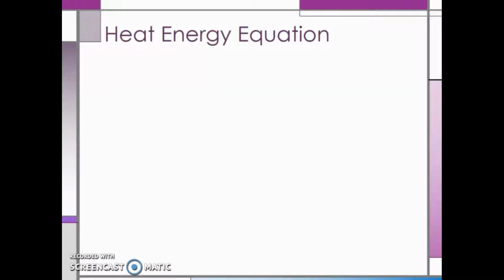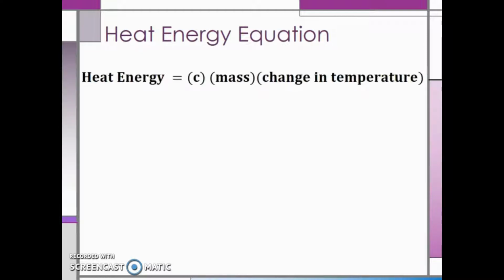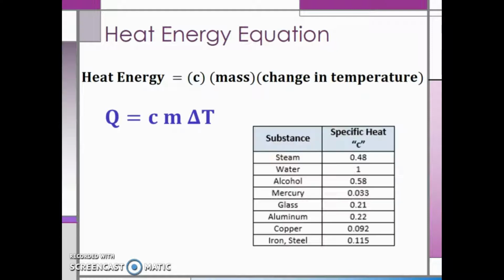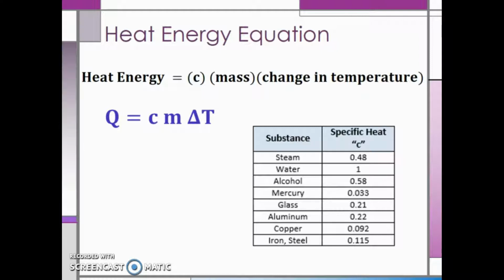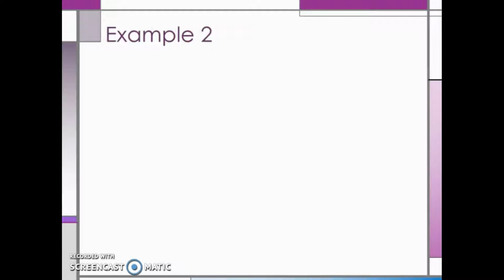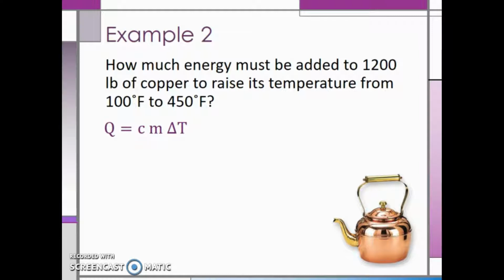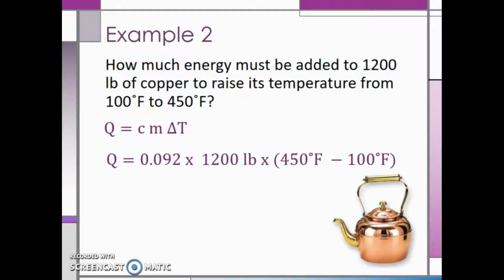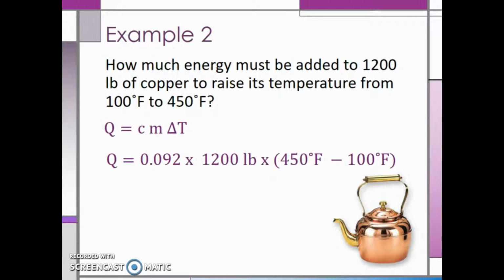Heat Energy Calculations – Science of Mechanics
Learn how to calculate heat energy.